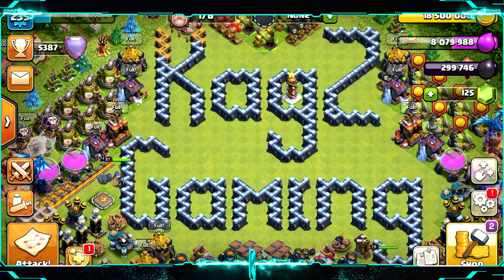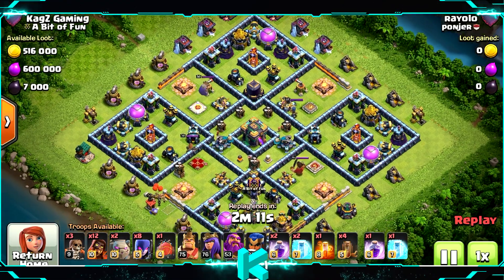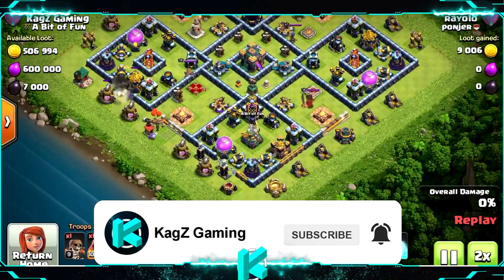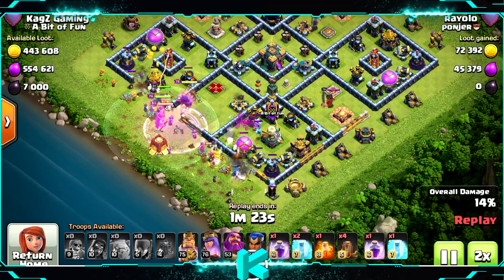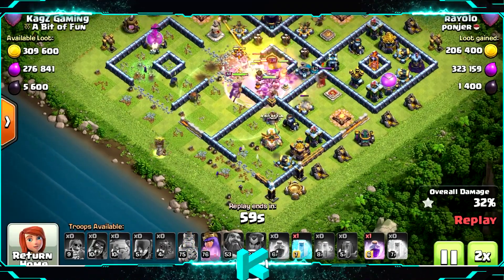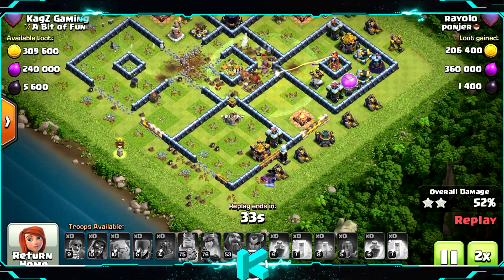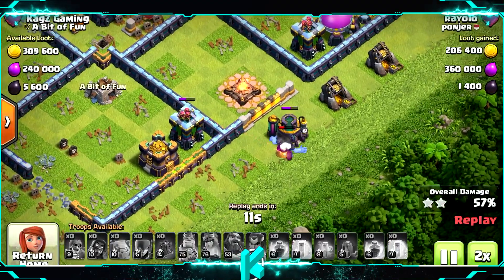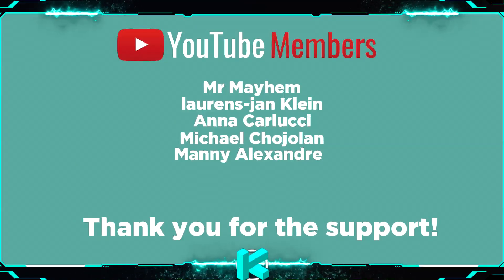Th 14 Legend League Base Link | Town Hall 14 Base Design | Clash of Clans